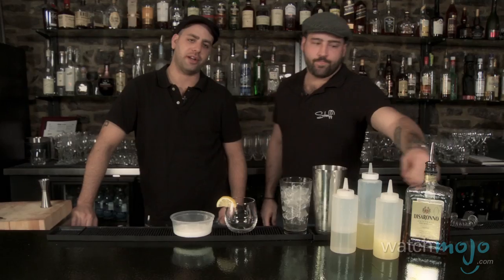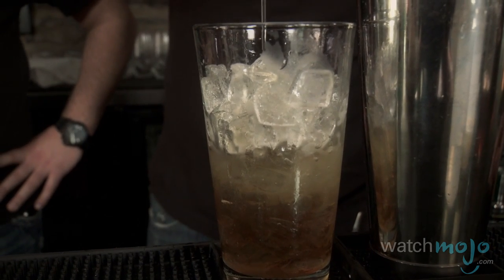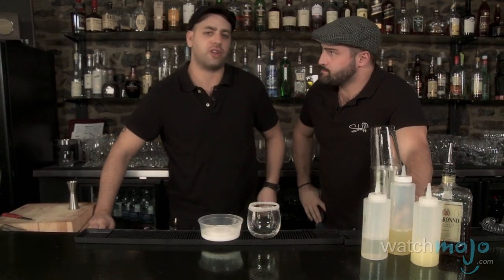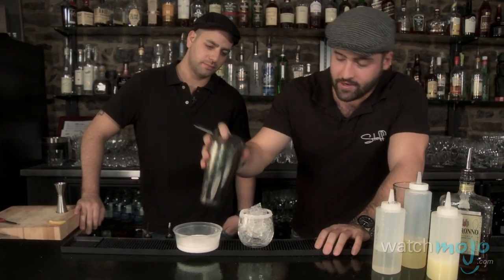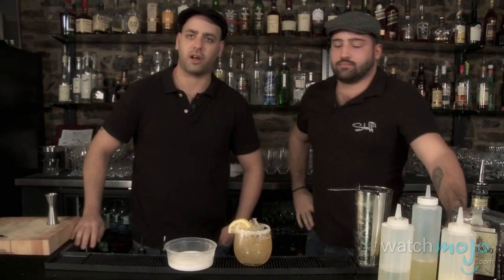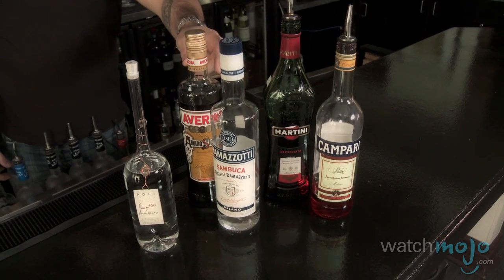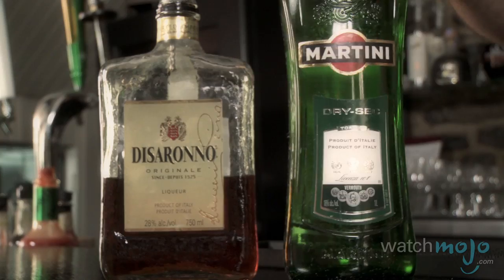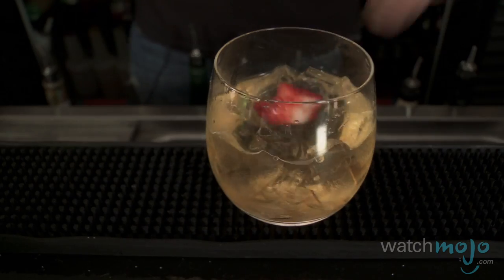Amaretto Sour and Ferrari Cocktail: Italian Drink Recipes